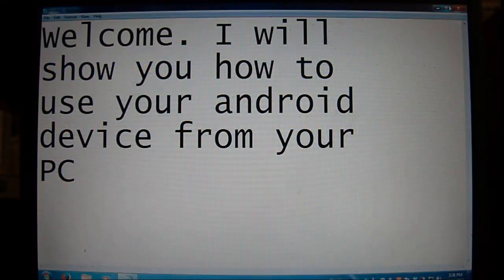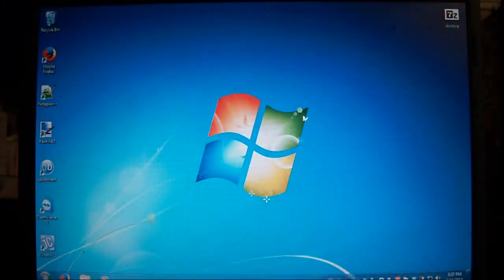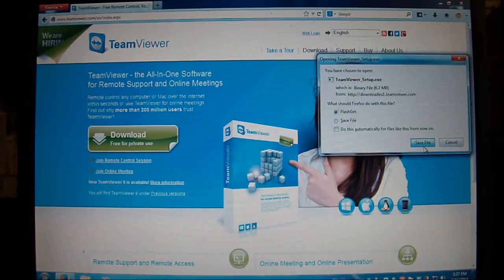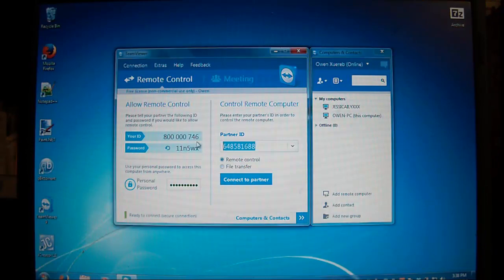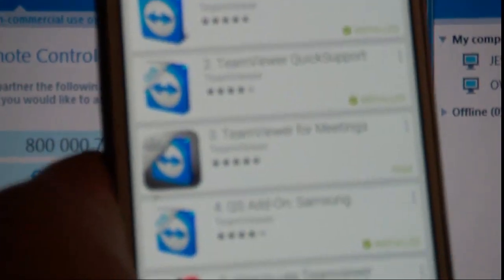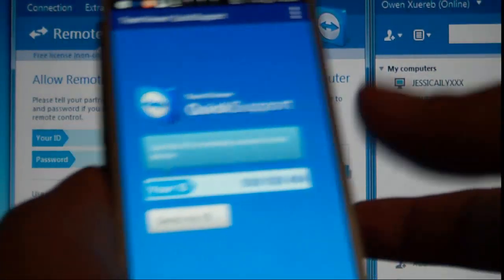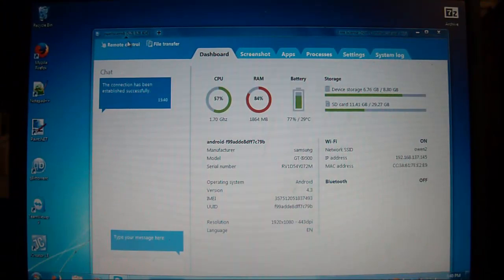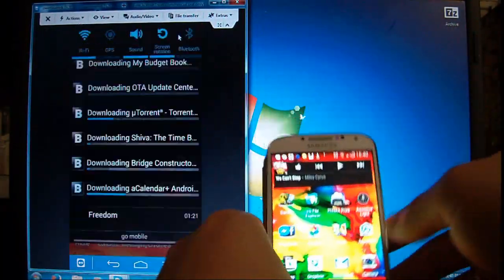How to control your android device from your PC no root Easy way